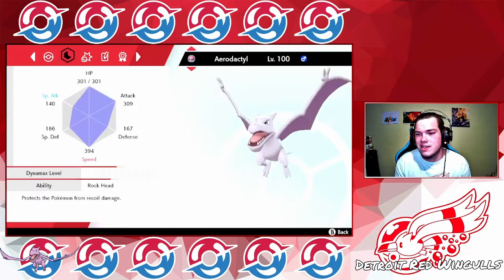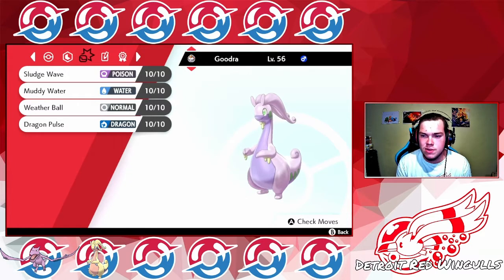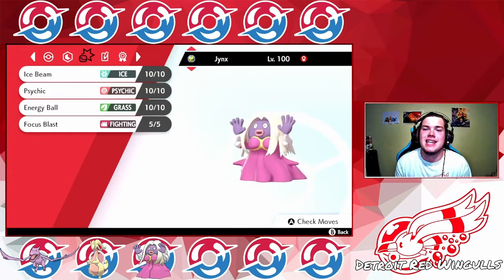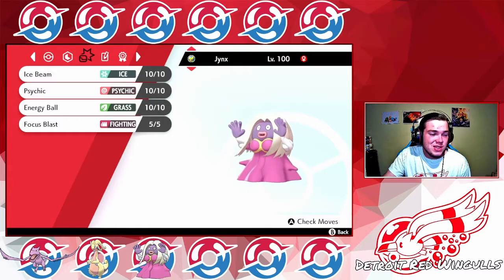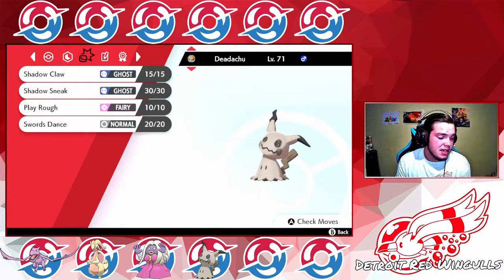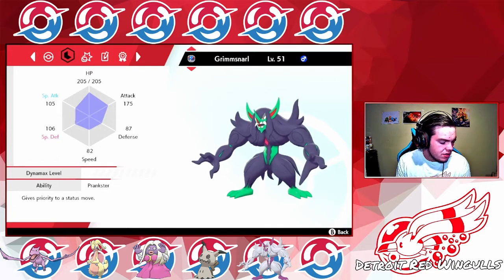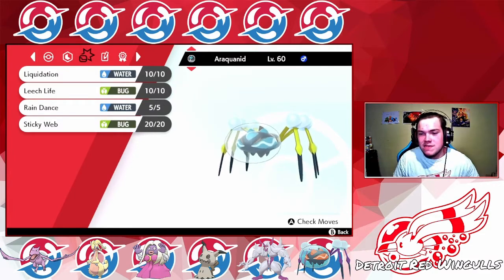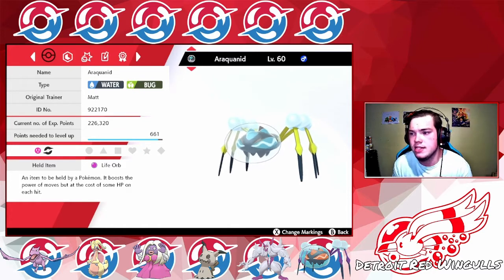PDL Singles Season 6 Week 2 Teambuilder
▪️Want to be part of the community on Discord?